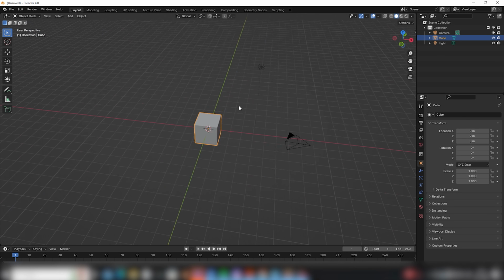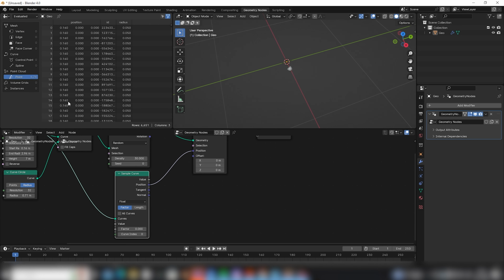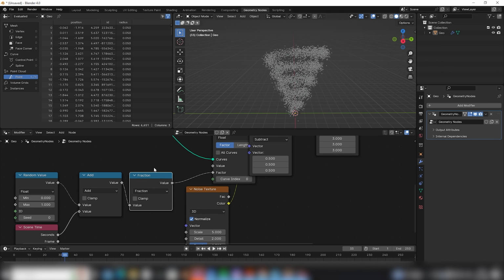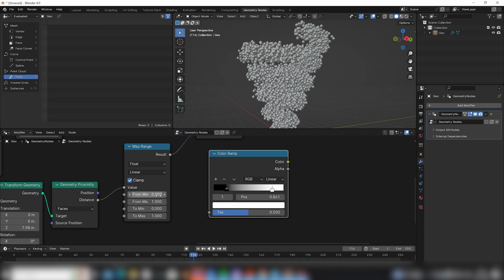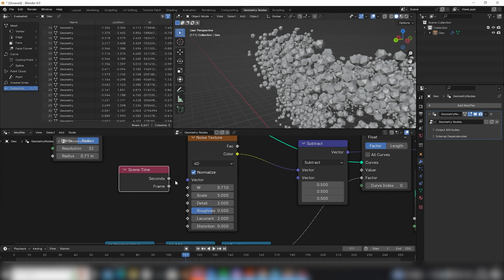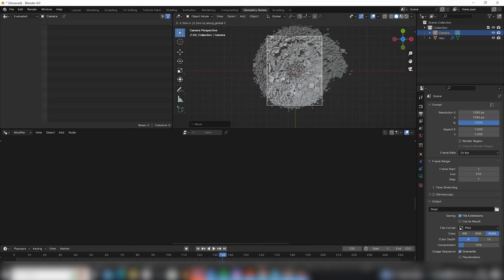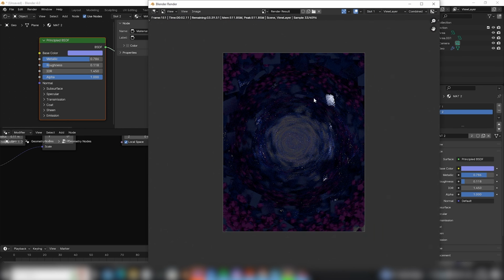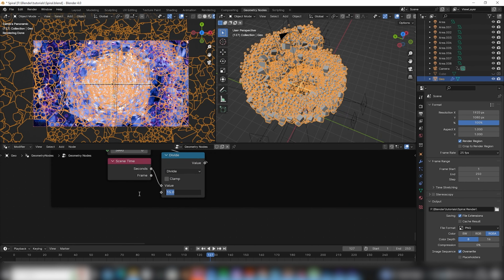Create a Stylized Vortex Effect with Geometry Nodes | Blender Tutorial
I guess, I am back :^)